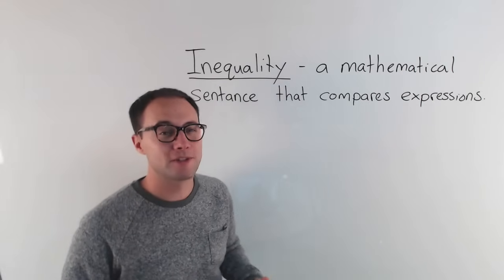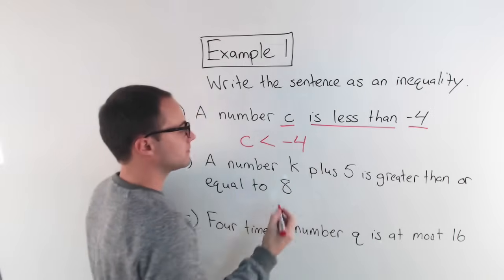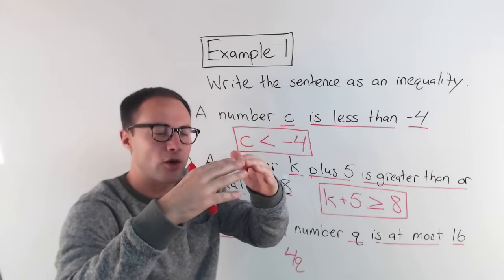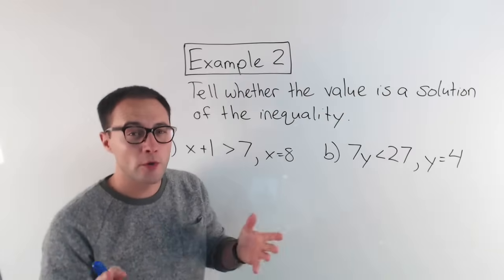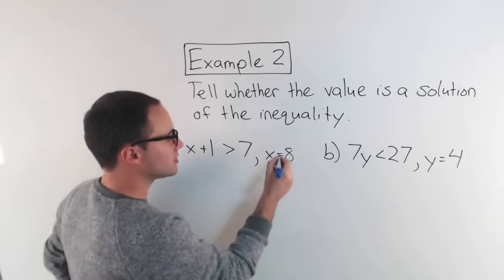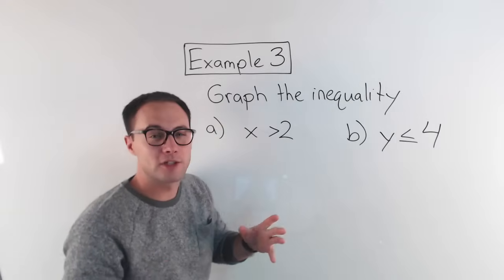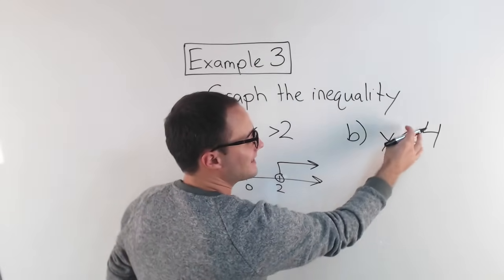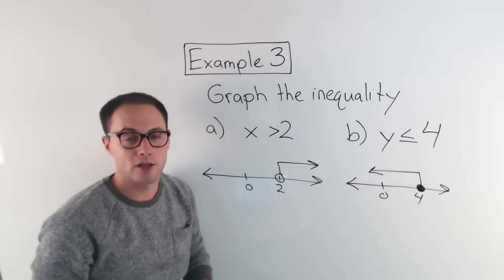Writing and Graphing Inequalities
1) n is greater than 1
2) 2p is less than 7
3) w - 3 ≤ 10
4) z/2 ≥ -6
5) no
6) yes
7) yes
8) open circle at 4, arrow to the left
9) closed circle at 7, arrow to the left
10) open circle at 0, arrow to the right
11) closed circle at -3, arrow to the right
12) p ≤ 3500
       closed circle at 3500, arrow to the left
13) a ≥ 12
       closed circle at 12, arrow to the right

This video is an introduction to inequalities. We explain what an inequality is, how to write them from a sentence, and finally understanding what solutions to inequalities look like and how to graph them on a number line.